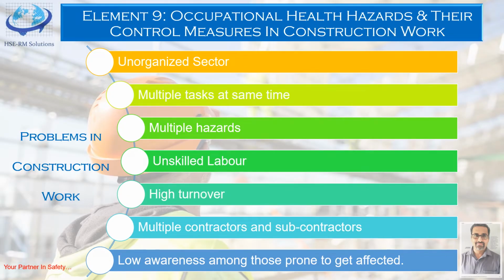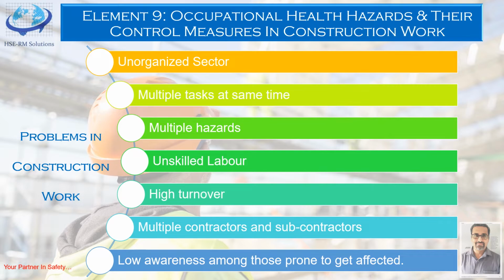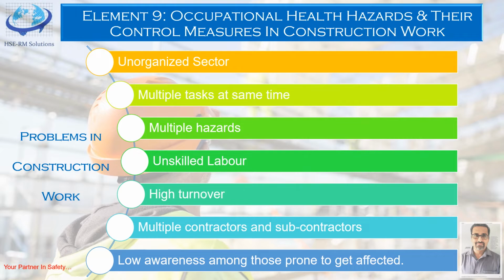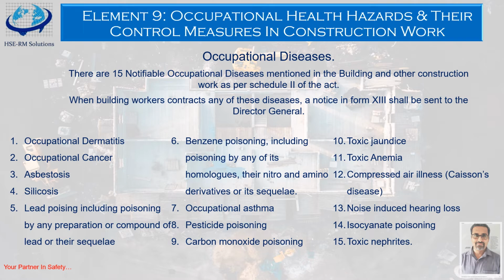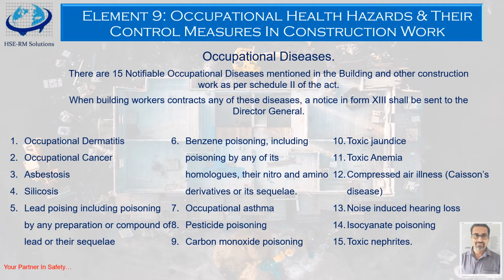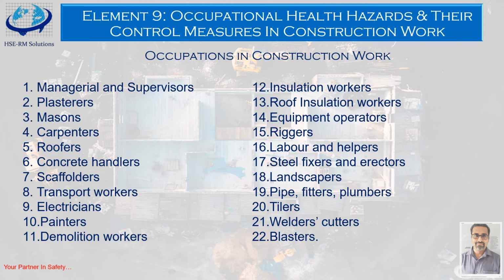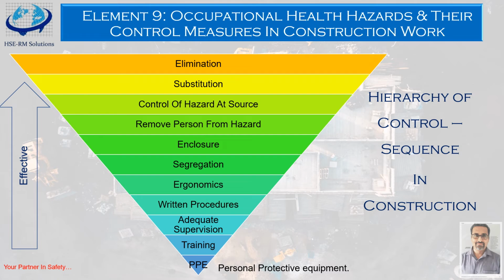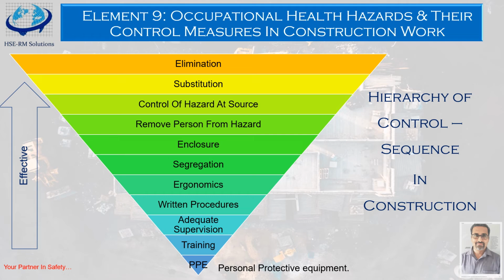Element 9: Occupational Health Hazards & Their Control Measures In Construction Work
Greetings,
Today's video is on Element 9: Occupational Health Hazards & Their Control Measures In Construction Work, where we will be discussing Notifiable diseases on Construction Site, Hazards & Control, and Hierarchy of controls in construction.

Regards,
Piyush Tripathi
HSE&F
HSE-RM SOLUTIONS